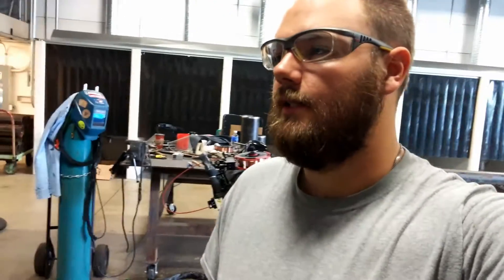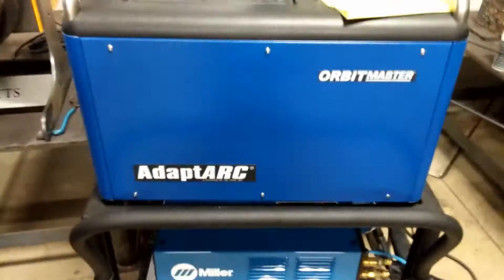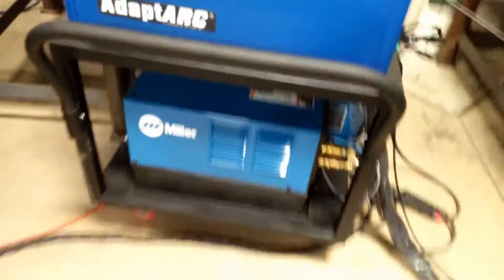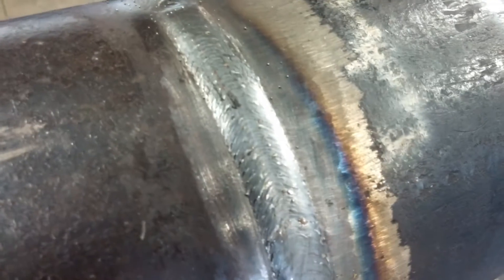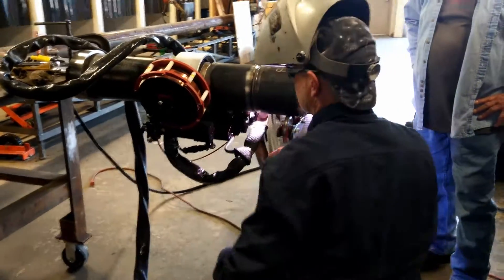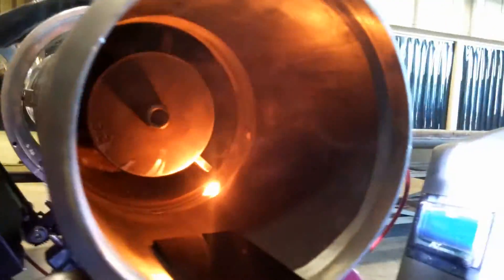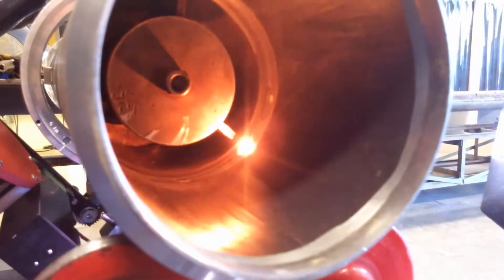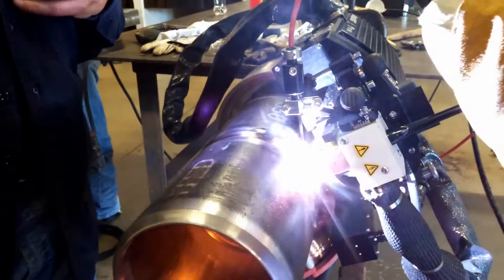Adapt Arc Orbital Welding Training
This video is a compilation of short videos that I took while on a field trip for work the past week. I normally try to keep my daily work out of this channel, but feel that this technology, welding processes, and equipment are too good to keep from you.